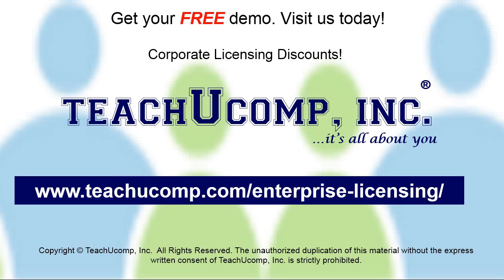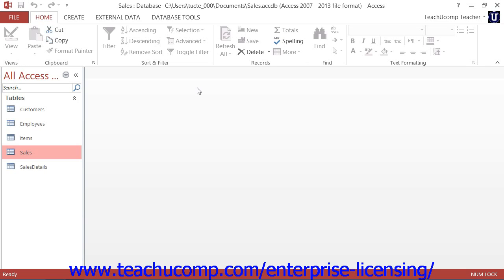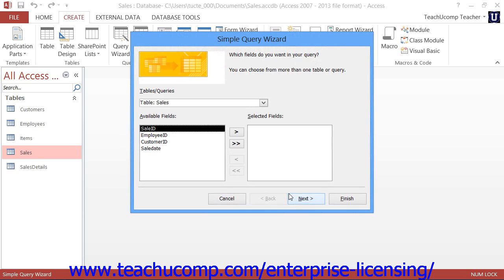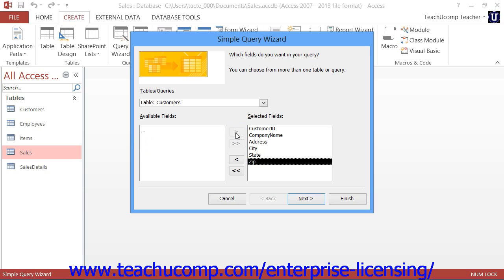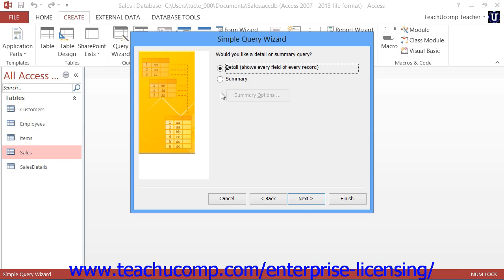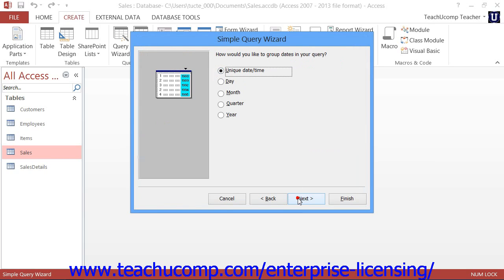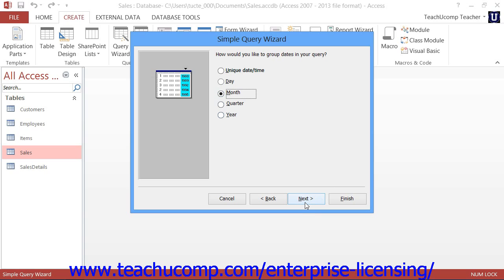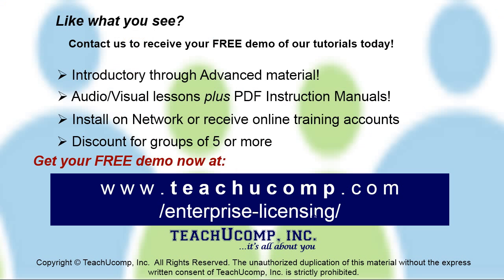Microsoft Office Access Tutorial 2013 Using Queries 7.1 Employee Group Training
A clip from Mastering Microsoft Access Made Easy: how to use the simple query wizard. Get a FREE demo of our training for groups of 5 or more